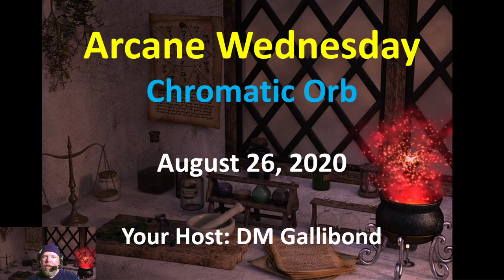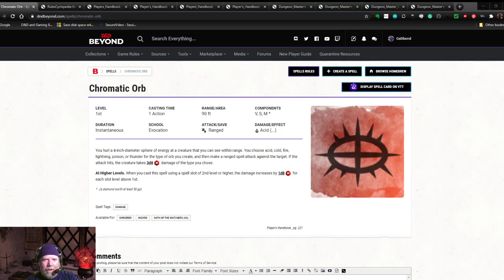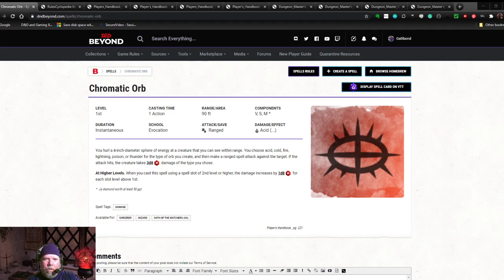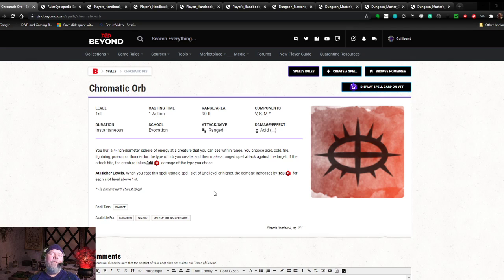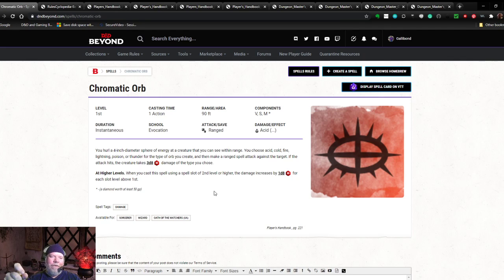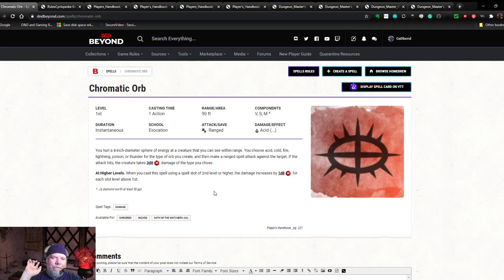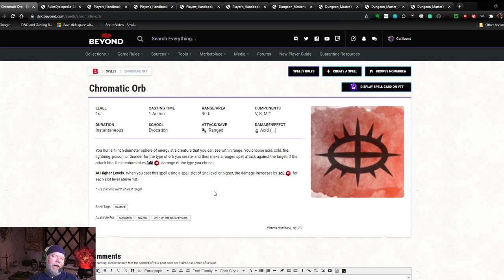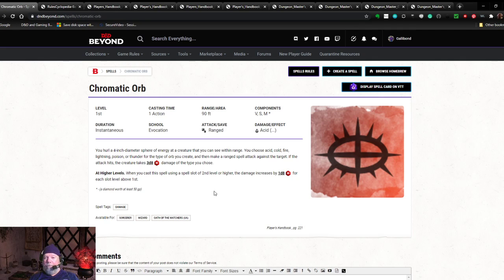Arcane Wednesday - Chromatic Orb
Learn all about the spell Chromatic Orb from D&D. We'll discuss its attributes and antecedents through the different editions of the game. Understanding this history can sometimes give you insights into ways to allow PCs or monsters to use spells that seem to "fall between the cracks" of the rules as written, and it makes a valuable tool in your DM's toolbox.